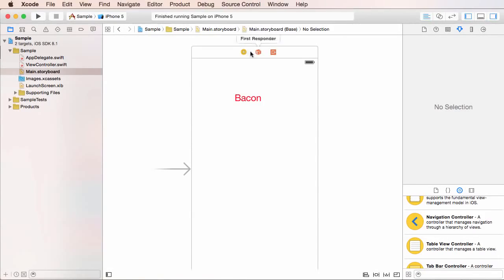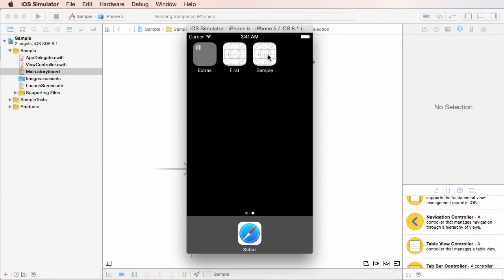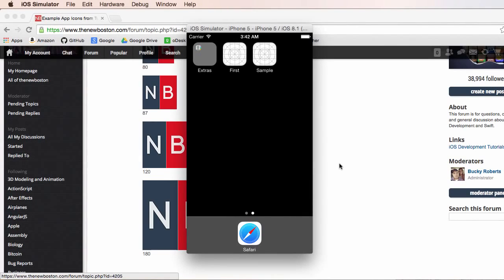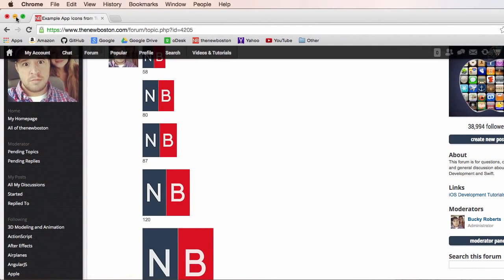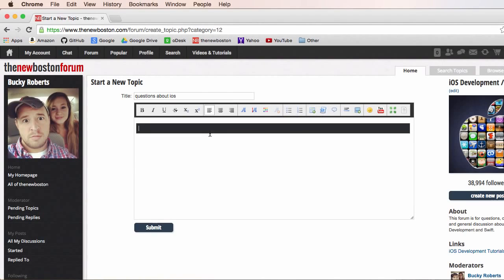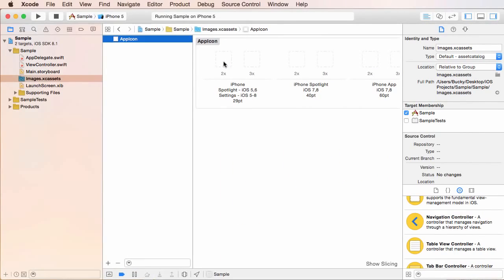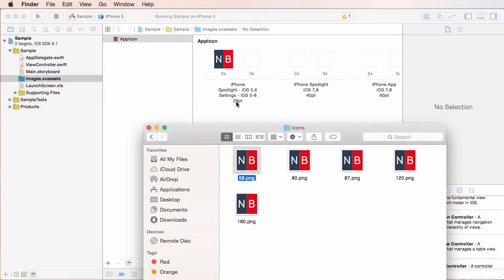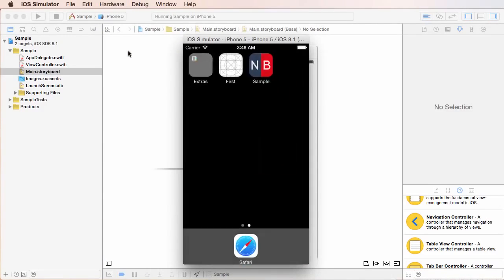iOS Programlama Dersi 7 Bölüm Swift Tutorial Adding Home Screen App Icons